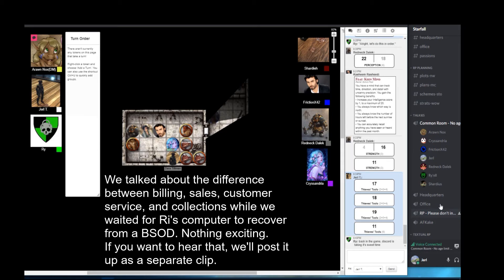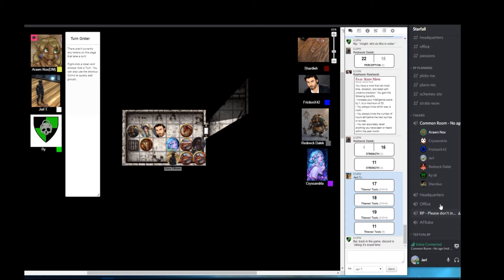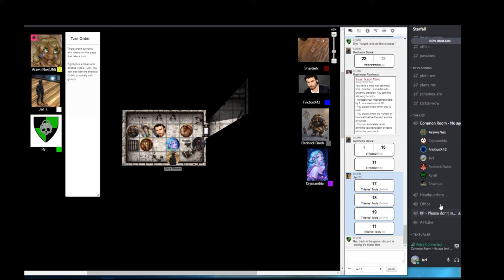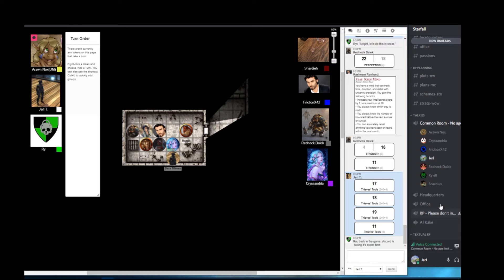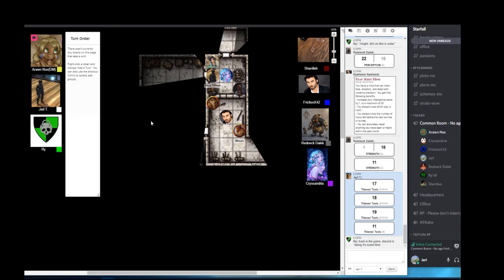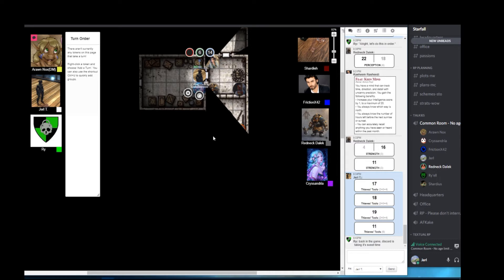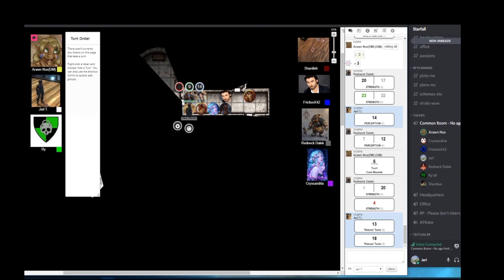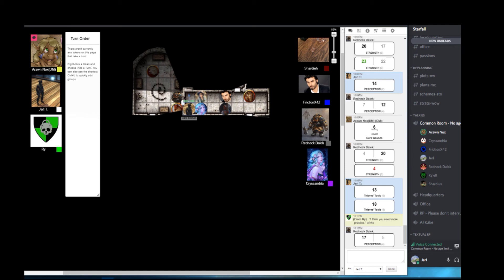The Sunless Citadel: Session 4, Part 3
Goblins and kobolds and gnomes, oh my! Lathanderite Erky Timbers has joined the party, whether Meepo likes it or not. The dragon is still missing, although there are plenty of rooms left to search.
To the combat-wombats and murder-hobos watching... not sorry. Starfall is an RP guild, and we enjoy taking the time to walk through things with our characters, rather than the "smash and grab" tendencies exhibited by so many gamers.
To everyone else who loves actual roleplay, enjoy the video! If you want to join in the fun, check the link at the end of the description.
Starfall Inc is, in real life, a tight-knit group of gaming friends. We've moved together through a handful of MMOs over the past several years, mixing it up with  Cards Against Humanity, or the occasional movie night. (It's fun having all of us in voice chat while we're streaming the same movie at the same time! Very MST.)